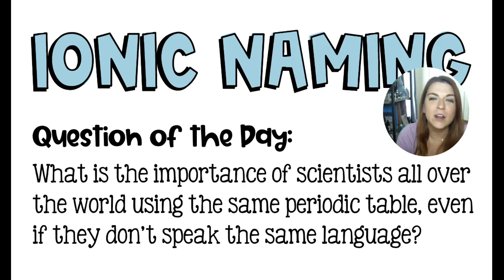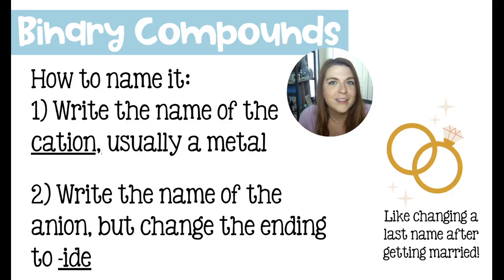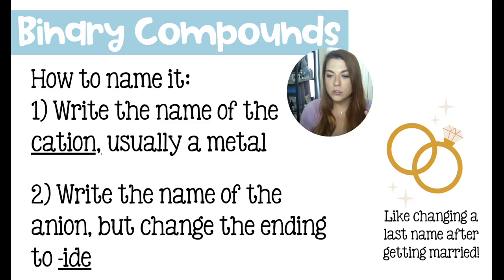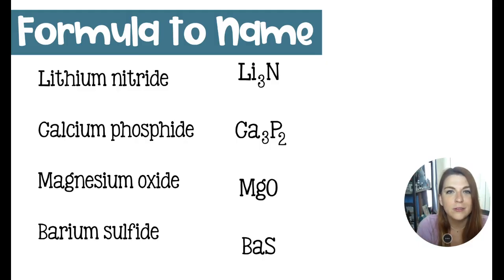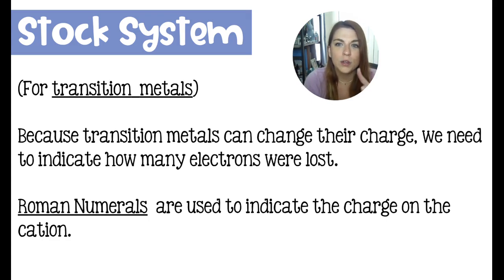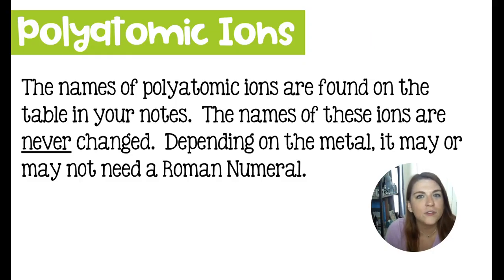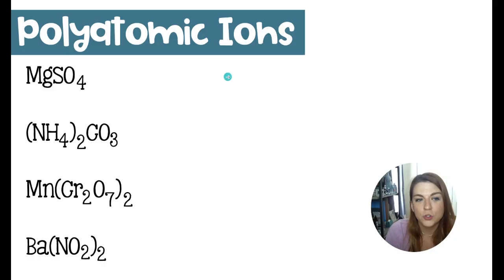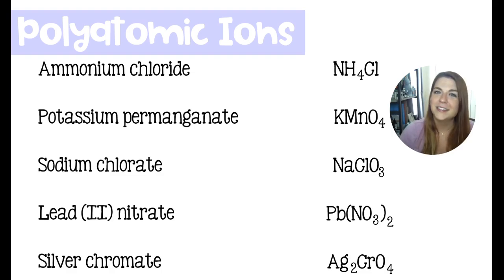Ionic Nomenclature: Naming Ionic Compounds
Lesson 6: How to Name Ionic Compounds

Learn about how to name binary ionic compounds,  name ionic compounds with transition metals and name ionic compounds with polyatomic ions. Once you get the hang of it, it'll be super easy! Plus this is full of ionic naming practice questions and answers!